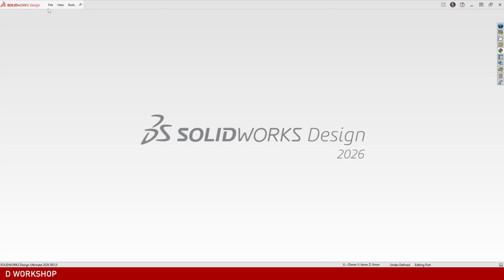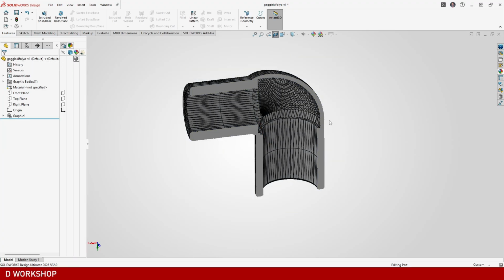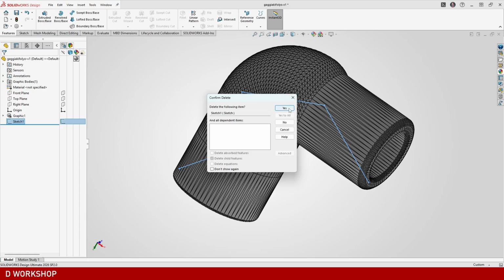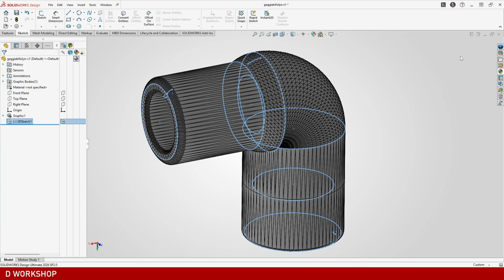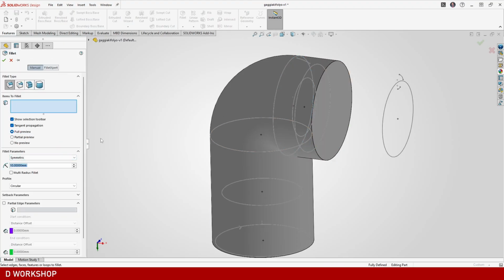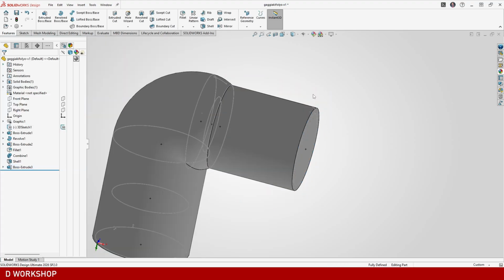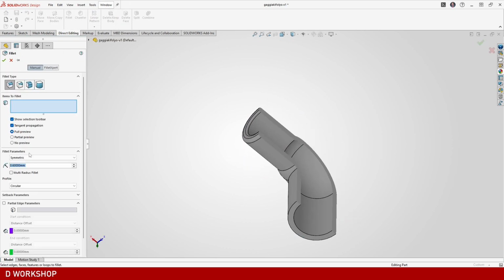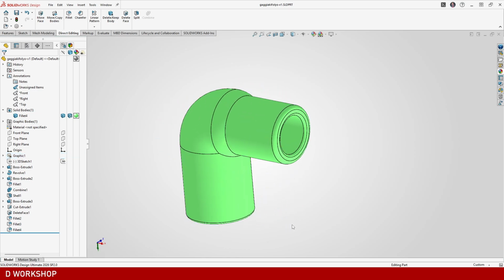Is This Hidden STL Error Ruining Your 3D Prints?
STL repair tutorial using SOLIDWORKS. Learn how to find and fix a hidden mesh error that passes slicer checks but still causes 3D printing problems.

In this video, I investigate a real STL model that passes standard slicer checks but contains a hidden geometry issue that causes printing problems. Instead of relying on automatic repair tools, I bring the model into SOLIDWORKS, identify the root cause, rebuild the geometry, and create a clean, printable version.

Along the way you'll see:

✅ Why some STL errors remain invisible to slicers
✅ How to inspect problematic mesh geometry
✅ How SOLIDWORKS can help uncover the real issue
✅ When repairing isn't enough and remodeling is the better solution
✅ The successful print result after fixing the model

If you work with downloaded STL files, reverse engineering, or 3D printing, this is a problem you'll likely encounter sooner or later.

Chapters:
00:00 What I Love About 3D Printing
00:26 My Friend's Printing Problem
00:40 The Problem Hidden in the STL File
01:18 Importing an STL into SOLIDWORKS as Reference Geometry
02:28 Investigating the STL with Section View
04:17 Rebuilding the Part from Scratch
04:49 What's New for STL Files in SOLIDWORKS
05:52 Rebuilding the Part – Practical Workflow
15:58 Using Graphics-Only Section View
18:09 Final Results and Takeaways

--- SOLIDWORKS for Makers---
Want to use SOLIDWORKS to design your personal projects? Well now you can with this special, brand new offer.

With my special 20% off discount link, you can get 3DEXPERIENCE SOLIDWORKS for Makers (bundling SOLIDWORKS’ best design software) for even lower than the $99/yr. price that everyone else gets with this package!

🔗FIND ME